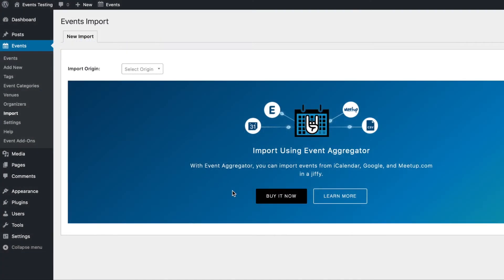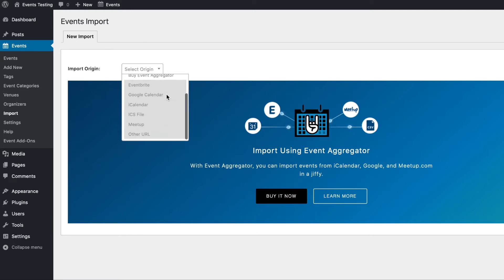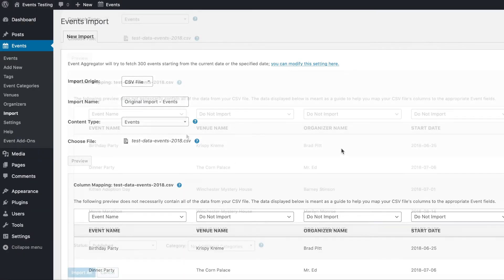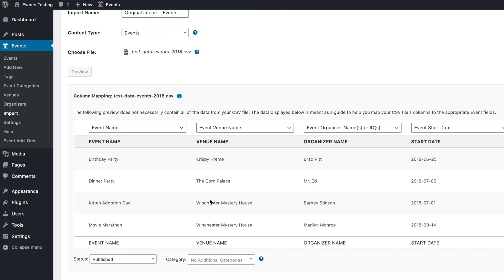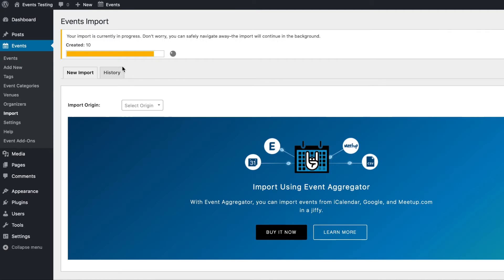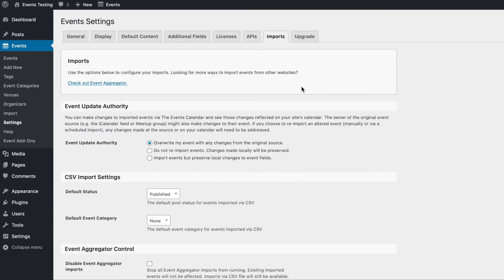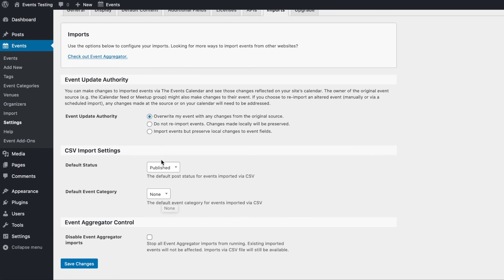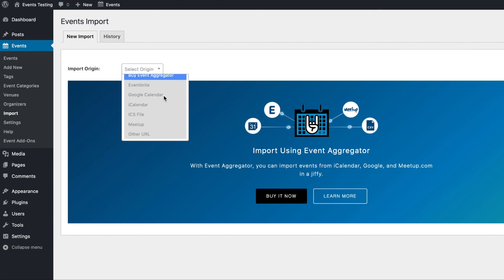Importing Your Events using The Events Calendar